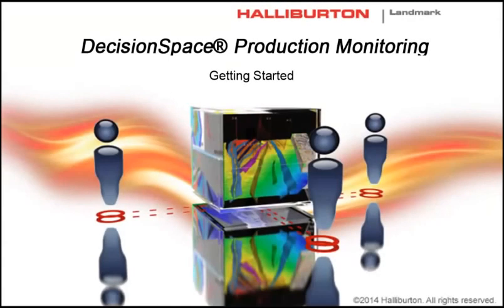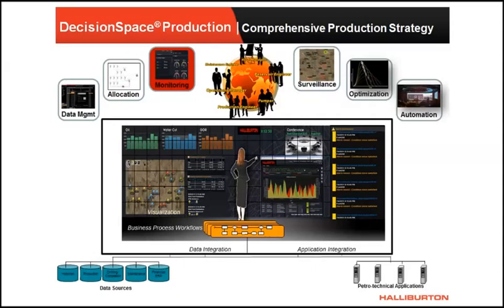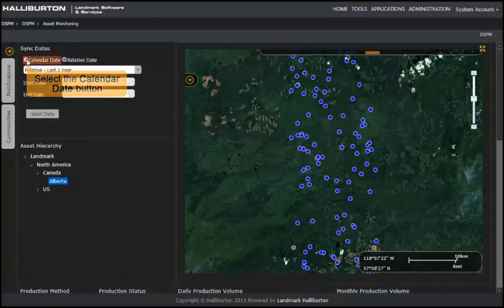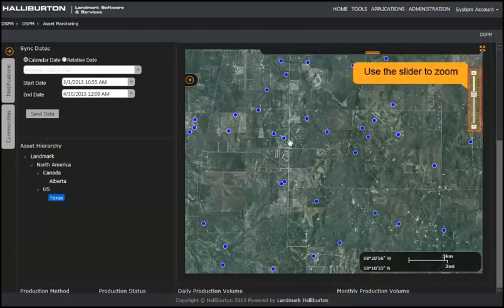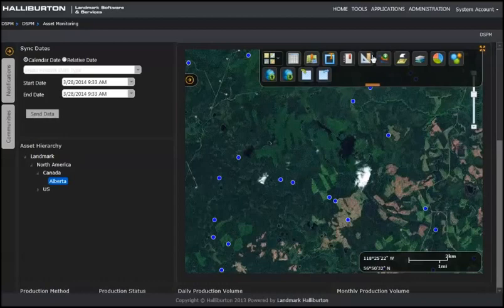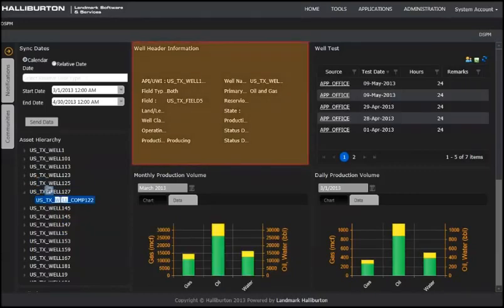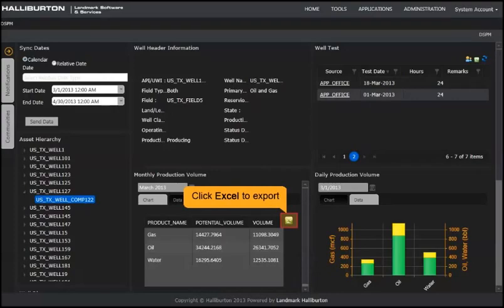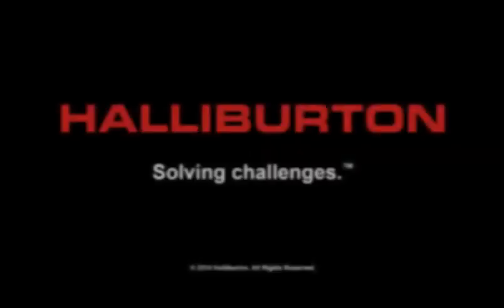Landmark DecisionSpace® Production: Getting Started With Asset Monitoring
This video provides a guide tour of Asset Monitoring workflow available within the DecisionSpace® Production application. It shows you how to monitor wells, facilities, as well as set up key performance indicators in realtime. It was created by Landmark's production documentation expert Deborah Crocket.